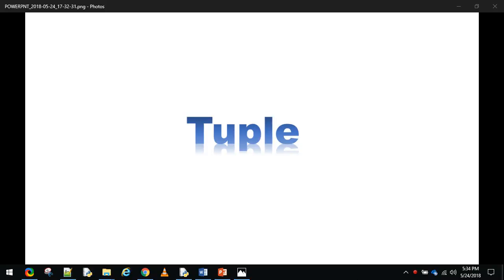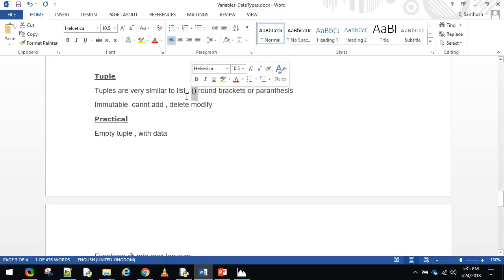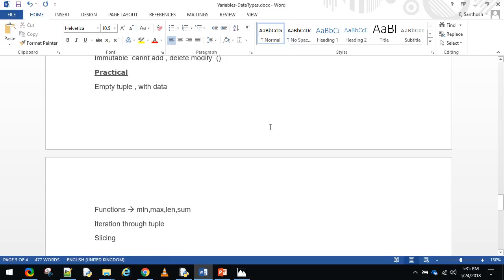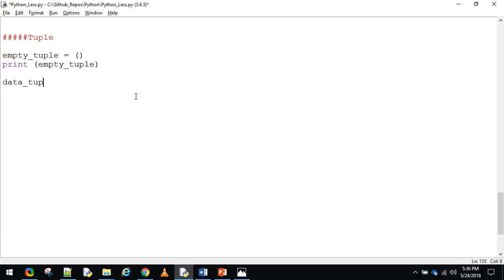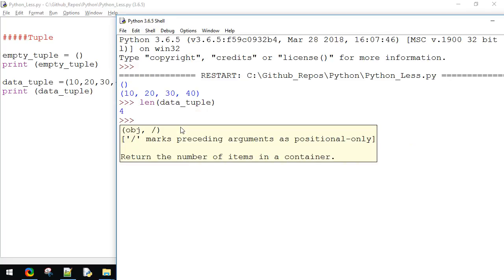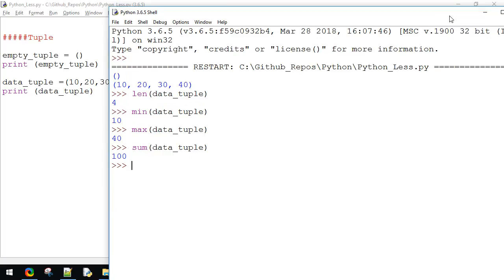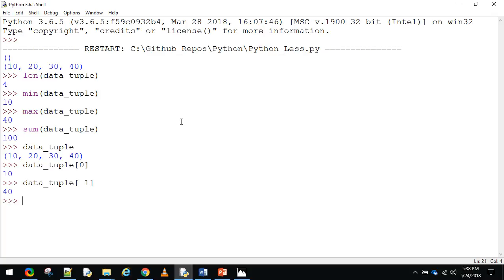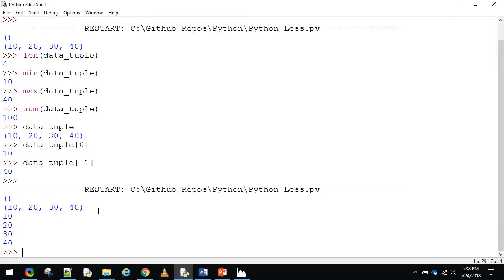Python3 Programming Beginner Tutorial || Tuple,Accessing elements,Tuple Methods - 7